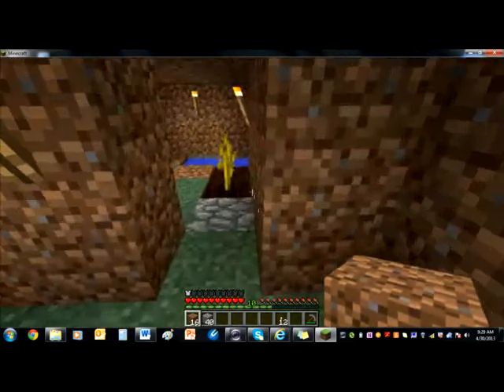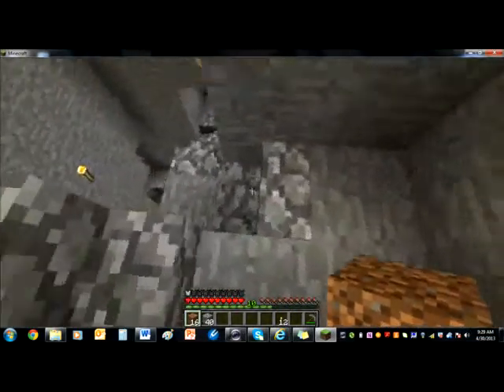minecraft survival episode 7 getting protection at the house